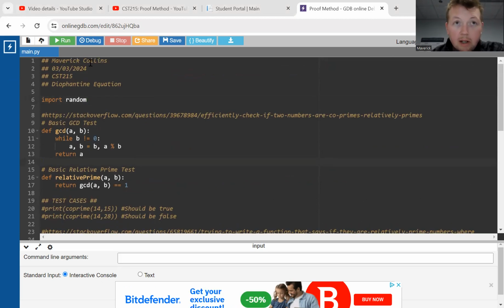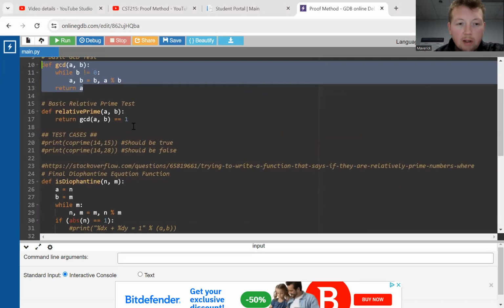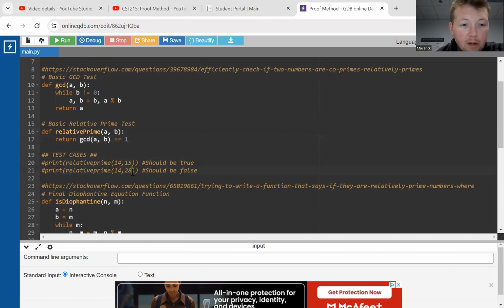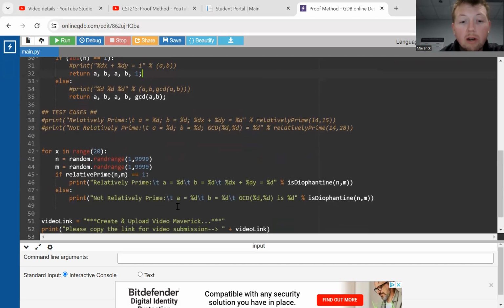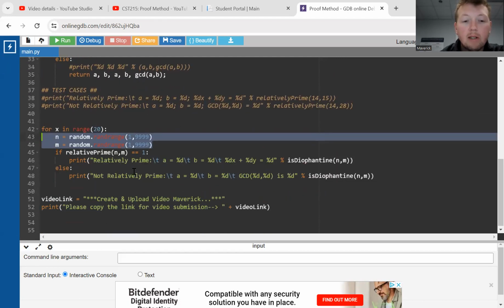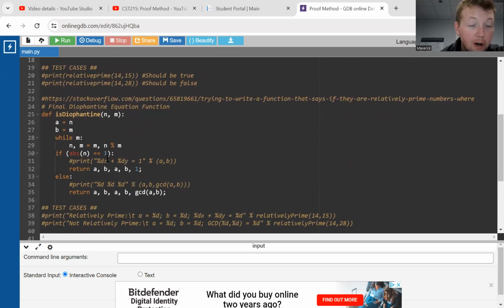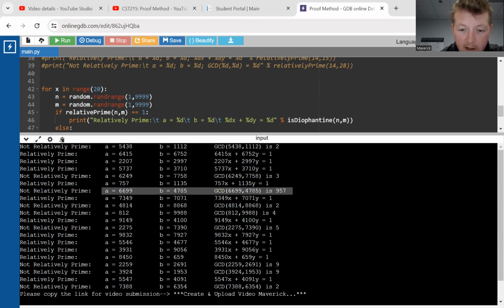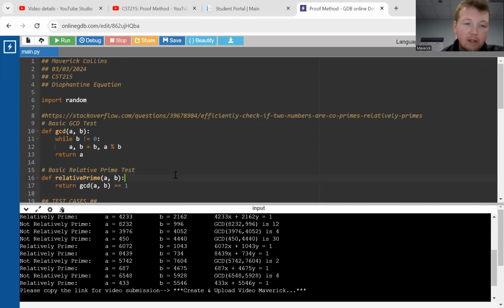CST215: Diophantine Equation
CST-215 900
In this video, I explain my code for the Diophantine Equation assignment. The course, Digital Logic and Design Lecture & Lab, is being taught by Professor Tadayon in the College of Science, Engineering, & Technology at GCU, Spring 2024.